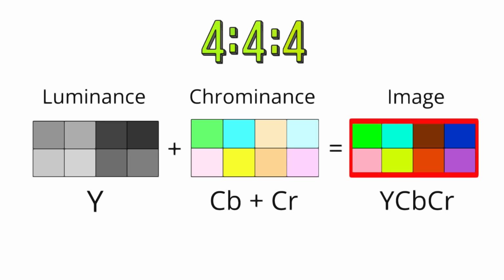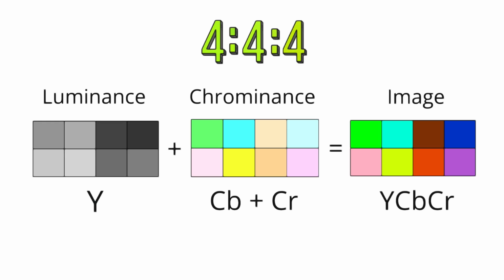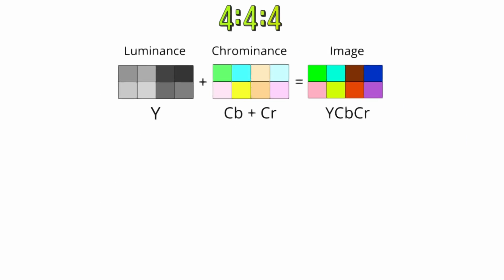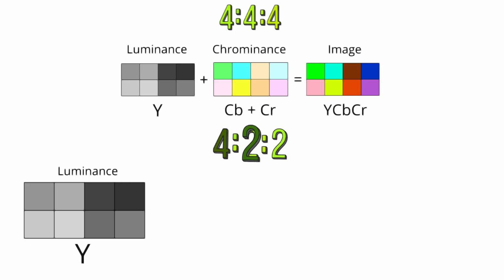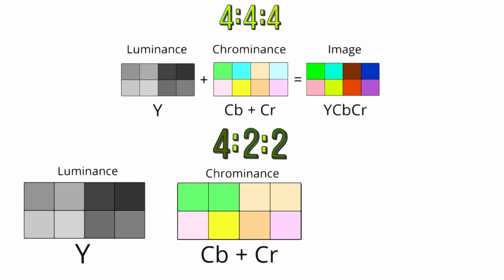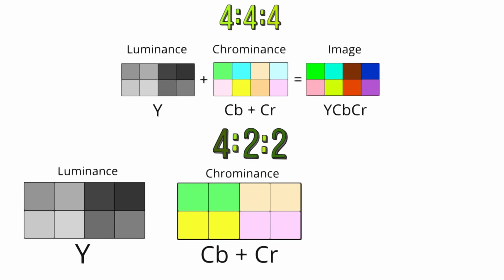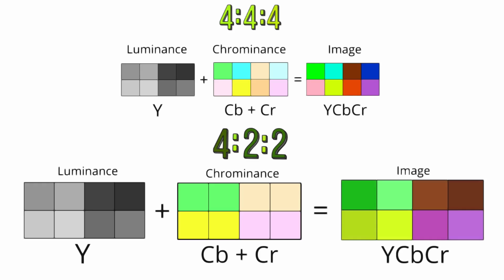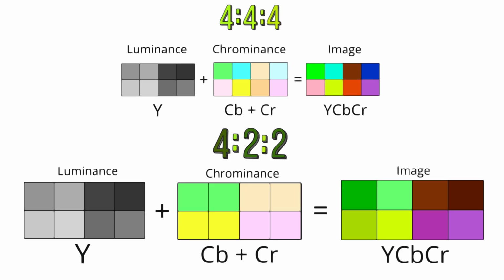YUV 422 Video Format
The 4:2:2 format is a type of chroma subsampling used in digitizing video signals, reducing colour information while maintaining luminance. In this format, for every four pixels, there are four pieces of luminance information and only two pieces of colour information for each pair of pixels. This allows for smaller file sizes without significant loss in image quality. The 4:2:2 subsampling method is visually represented by a full line of luminance values and half lines of Cb and Cr values. It's widely used in broadcast television, professional video recording, and various other applications as an efficient way to compress video data.